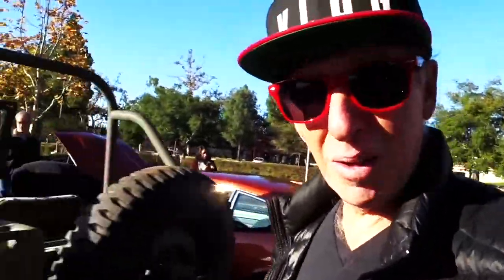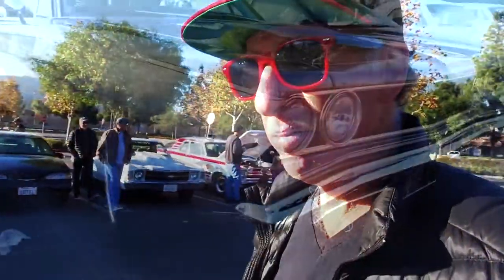$50MILLION STIRLING MOSS 1955 MERCEDES BENZ 300 SLR?- FIREBALL MALIBU VLOG 965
- $50MILLION STIRLING MOSS 1955 MERCEDES BENZ 300 SLR?- FIREBALL MALIBU VLOG 965 - Fireball heads to Conejo Cars and Coffee in a 2020 FIAT 124 ABARTH. Spots an exact replica of Stirling Moss' 1955 MERCEDES BENZ SLR!